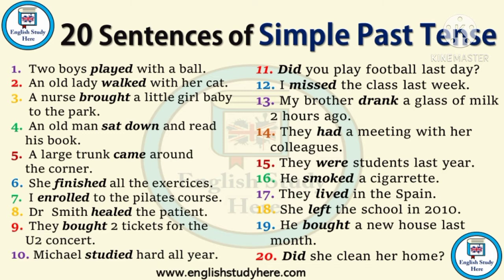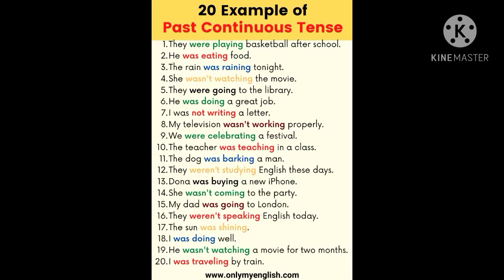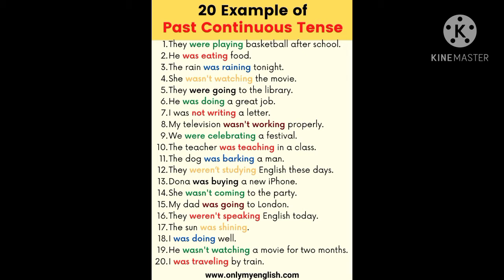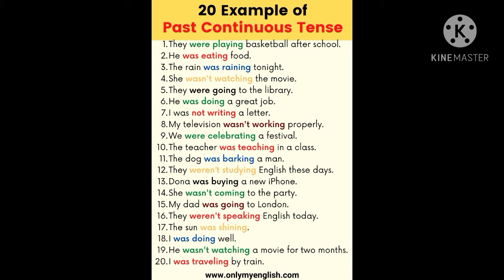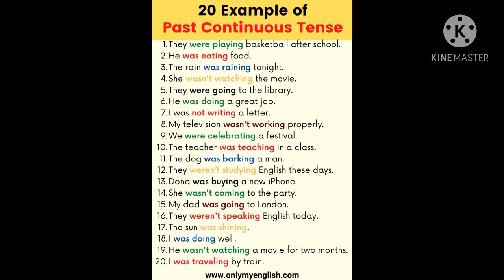Past Tense part 1